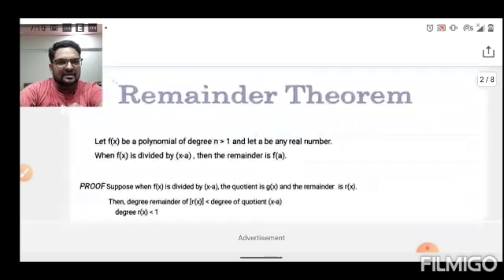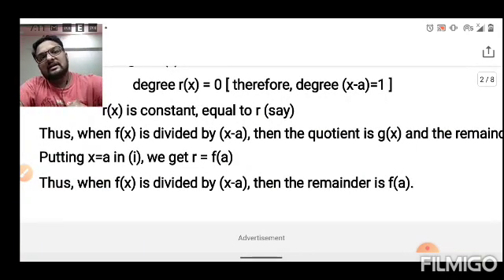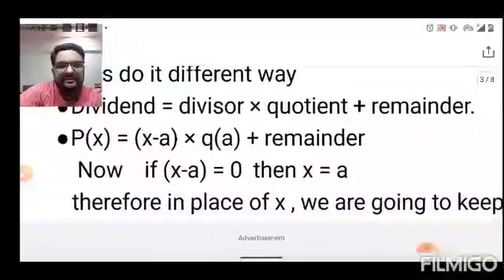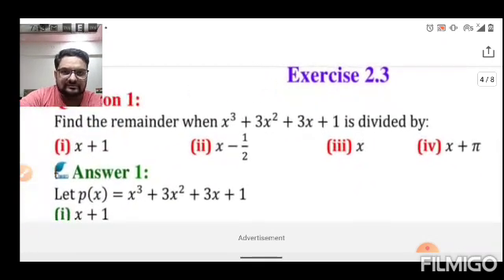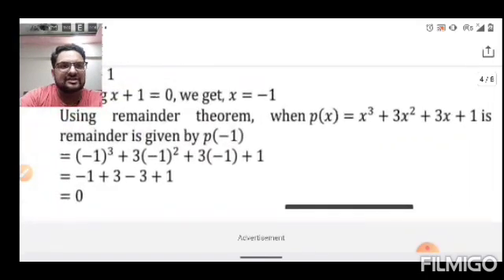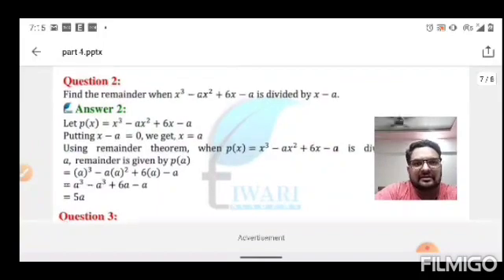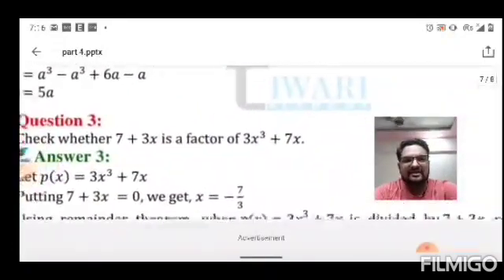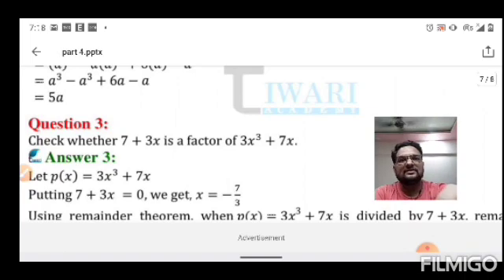Mr Vishal Goswami Class :- 9 Subject:- Mathematics 3) Topic name :- polynomials